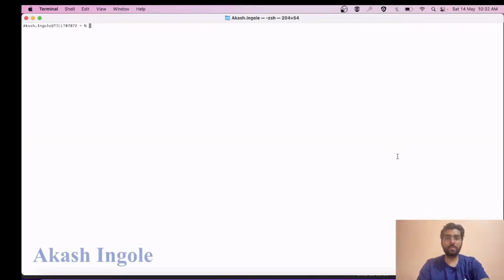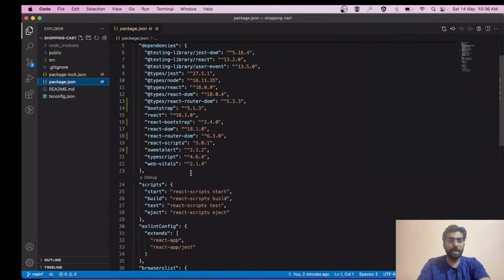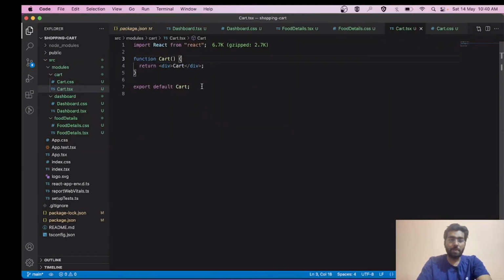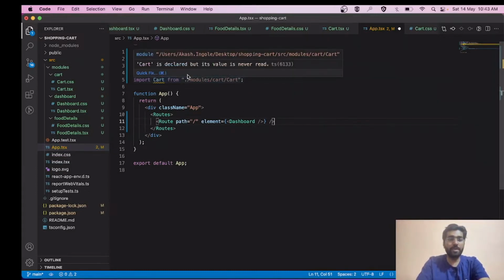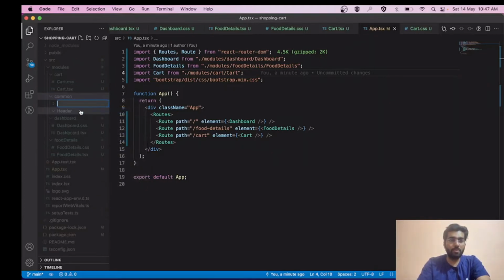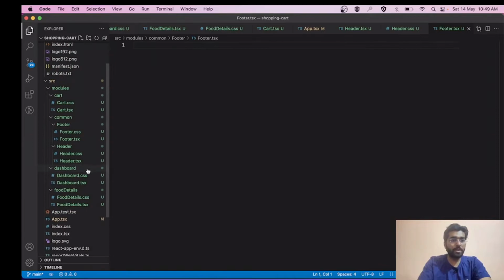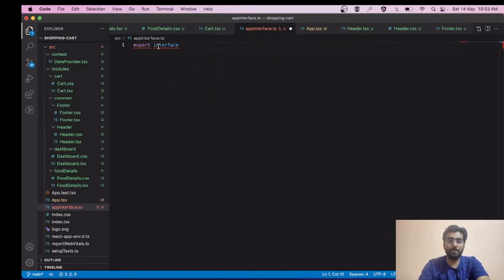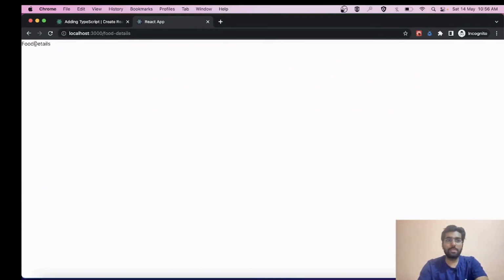Shopping Cart Project Setup | React, Context API , Typescript, PWA, Firebase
Hey everyone, In this video we will be setting up our project. Like creating react app and installing some npm modules.

Topics like -
1. React
2. Context API
3. Typescript
4. Firebase
5. PWA